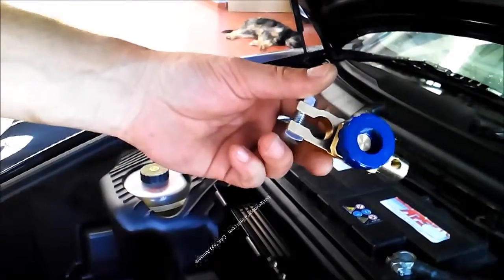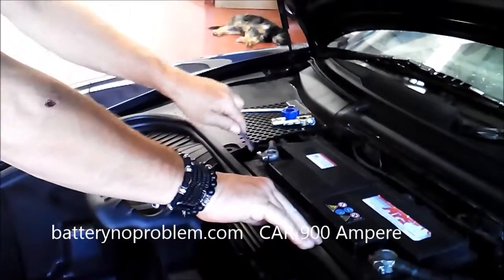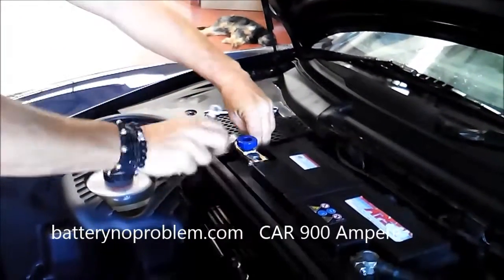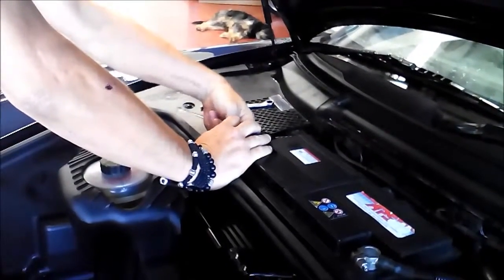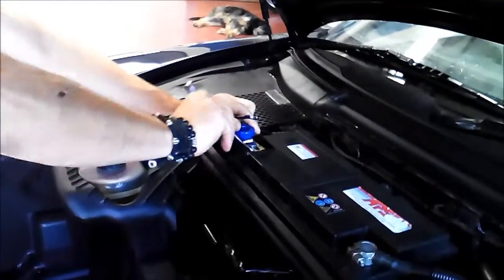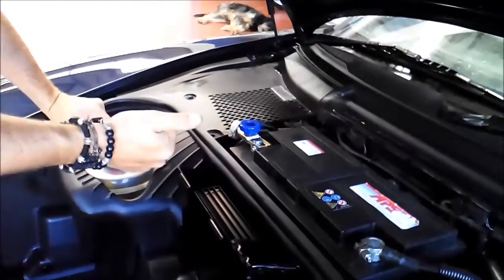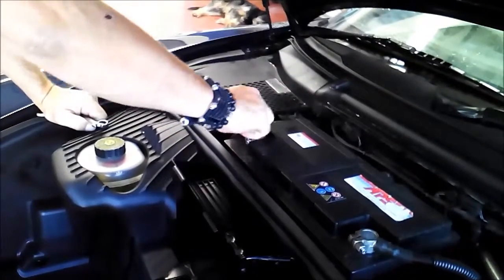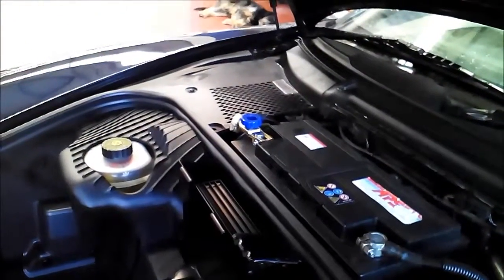How to install a kill switch on your car oldtimer youngtimer